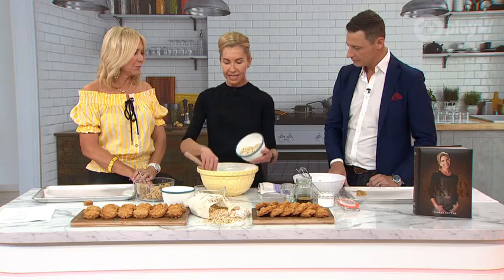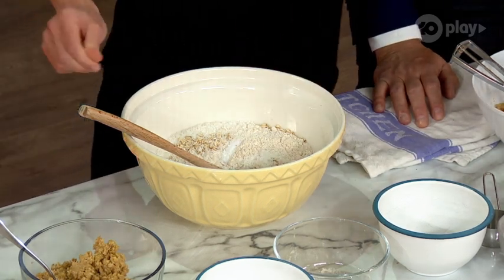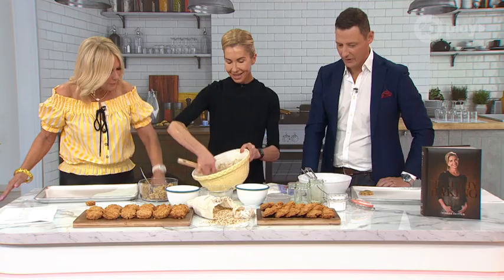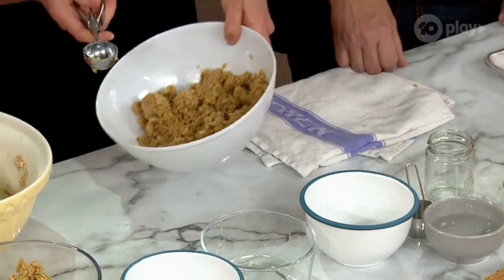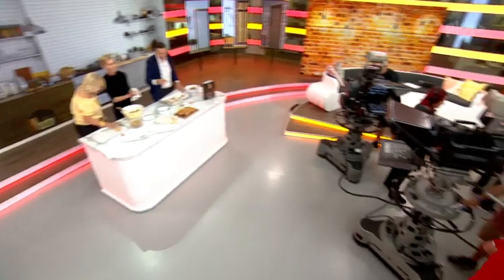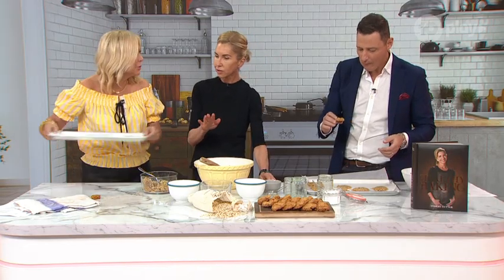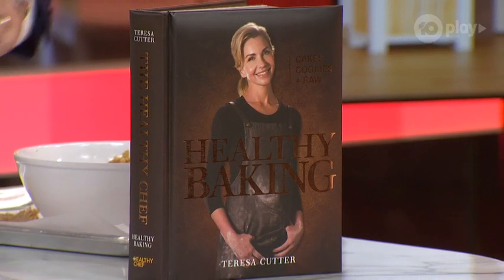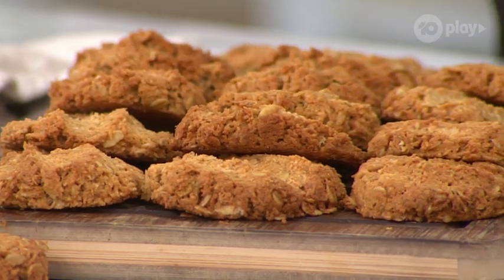Anzac Biscuits live on Studio 10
Rights owned by Studio 10 with the following underneath it:
Studio 10 | 8.30am – 12pm weekdays on Channel 10 featuring hosts Sarah Harris, Joe Hildebrand, Angela Bishop, Kerri-Anne Kennerley, Denise Scott and Denise Drysdale.